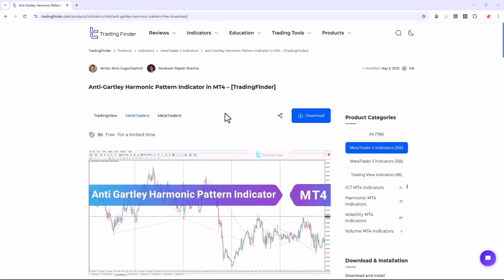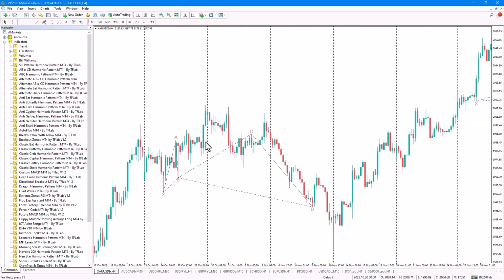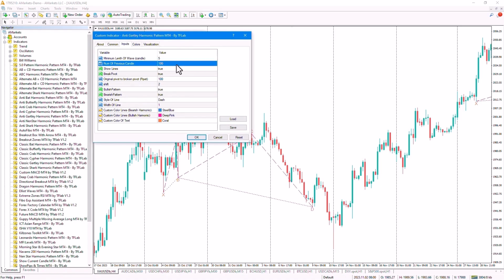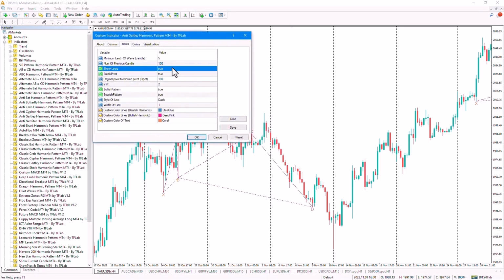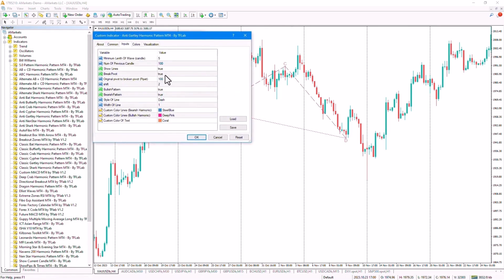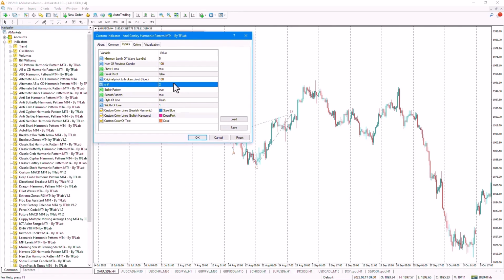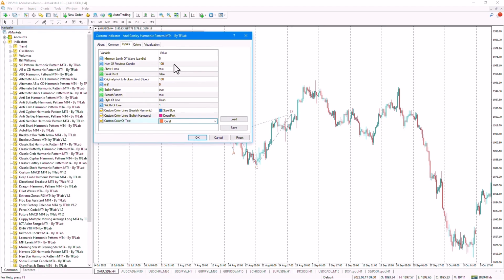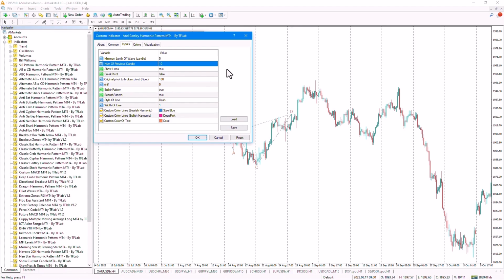📈Anti-Gartley Harmonic Pattern Indicator in MT4/5 [TradingFinder]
The Anti Gartley Harmonic Pattern Indicator is a powerful tool designed to identify bearish and bullish Anti Gartley formations, which are variations of classic harmonic patterns. It uses Fibonacci levels to mark precise entry and reversal zones, helping traders anticipate market movements with higher accuracy.

✨ Key Features:

Automatically detects Anti Gartley harmonic patterns

Highlights potential reversal zones at point D

Based on advanced Fibonacci ratios and geometric symmetry

Customizable visual settings for pattern clarity

Suitable for all financial markets including Forex, crypto, and stocks

Effective for both short-term and long-term analysis

Compatible with MetaTrader 4 & 5 (MT4/5)

00:00 Introduction
00:06 Downloading the indicator
00:26 How the indicator functions
00:43 Applying the indicator to the chart
01:11 Using point D for trades
01:30 Adjusting minimum wave length
01:55 Setting number of candles for analysis
02:23 Showing/hiding pattern lines
02:40 Setting distance for break pivot
03:03 Patterns with appropriate ratios
04:33 Shift option for pattern analysis
04:54 Displaying bullish/bearish patterns
05:02 Selecting drawing style
05:28 Customizing pattern colors
05:38 MT5 settings differences
06:12 Pivot-based analysis in MT5
06:44 Pivot value significance in MT5